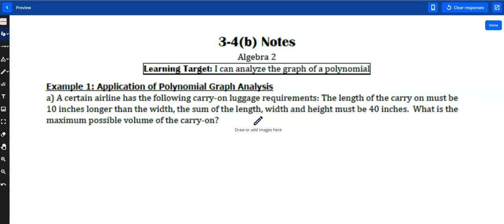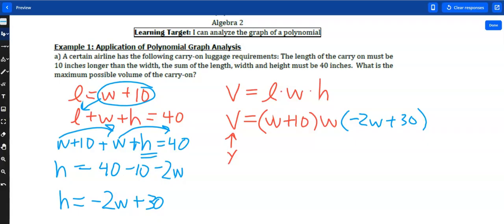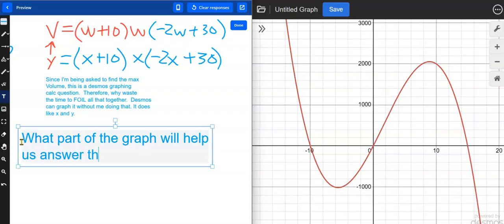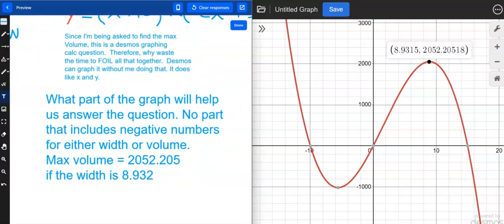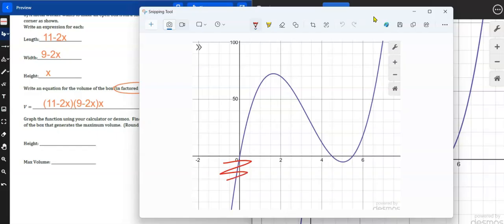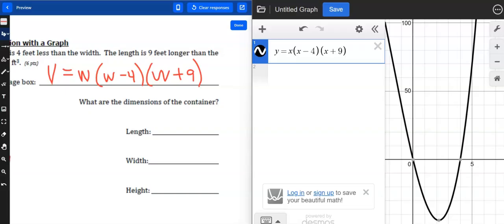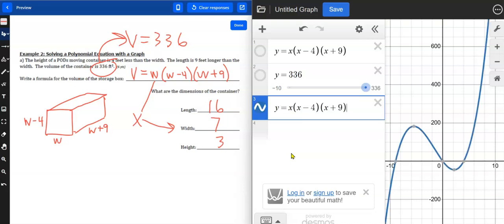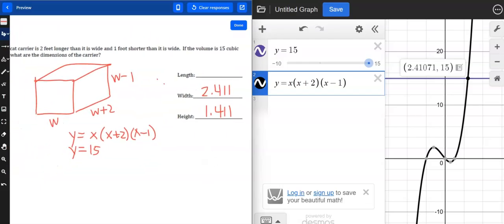Notes 3-4b - Algebra 2 Stailey